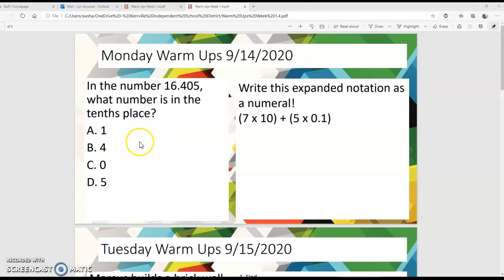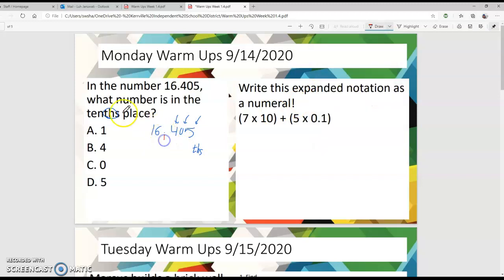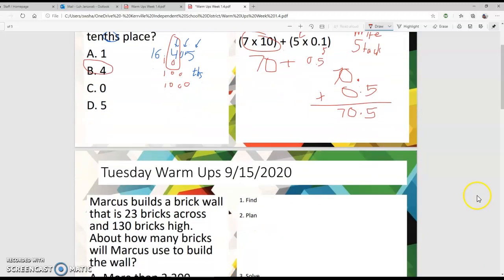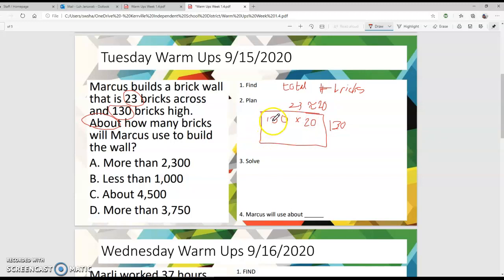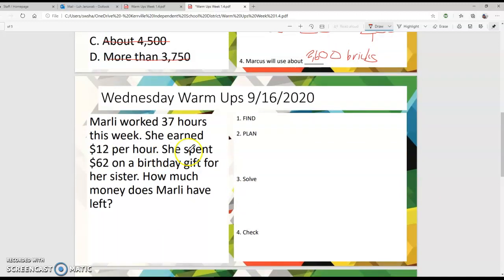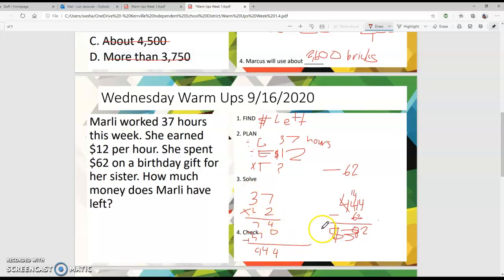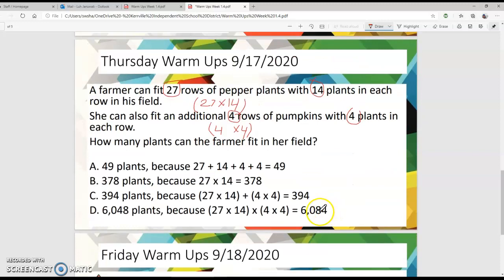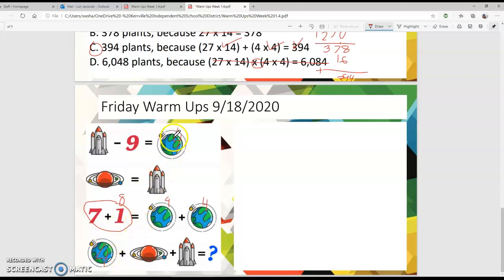Warm Ups Week 4 Key